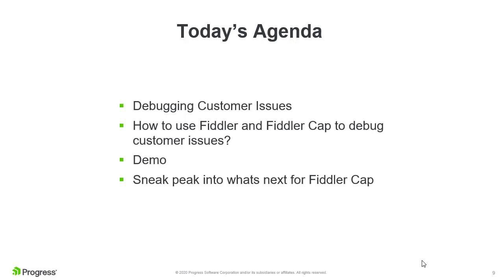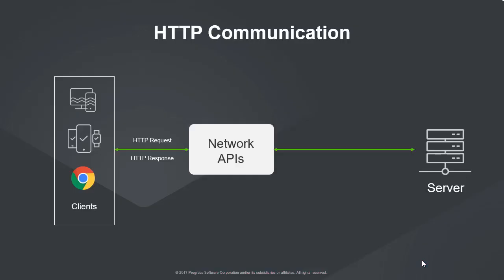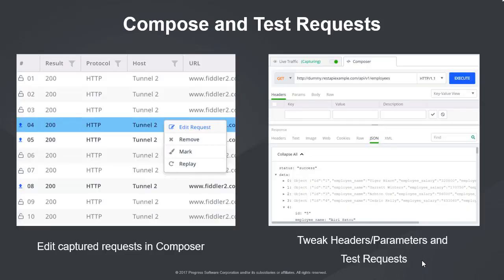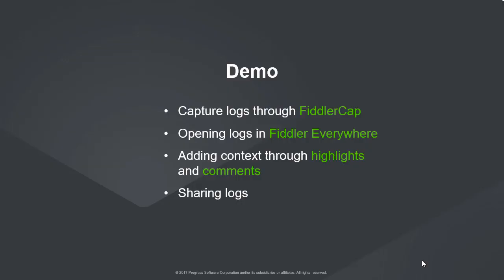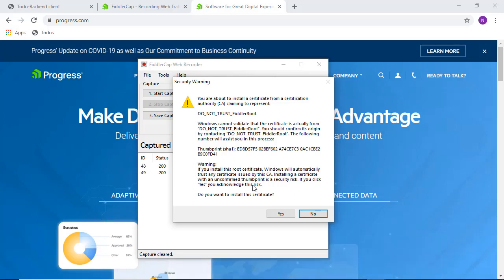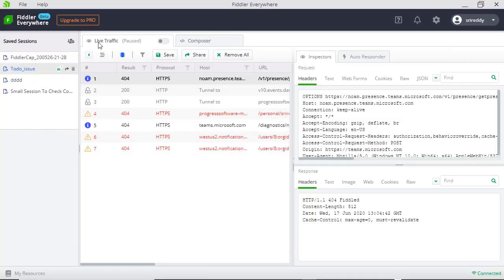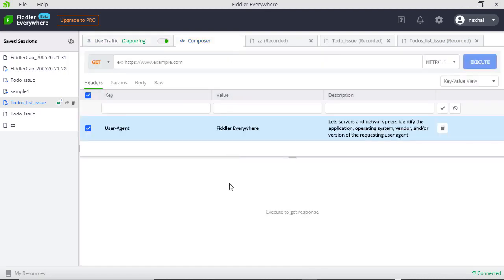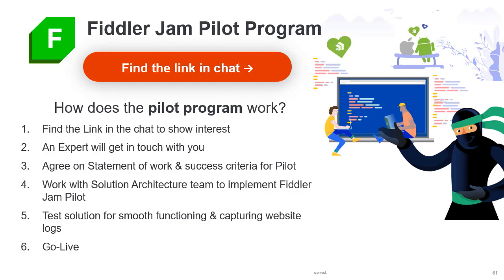How to Use Fiddler to Remotely Diagnose Customer Issues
FiddlerCap is a lightweight version of Fiddler meant to be used by technical or non-technical remote users for just this purpose! In this webinar, we will cover some scenarios for using FiddlerCap along with the new Fiddler Everywhere, allowing you to see exactly what’s happening, and when— without the guesswork.